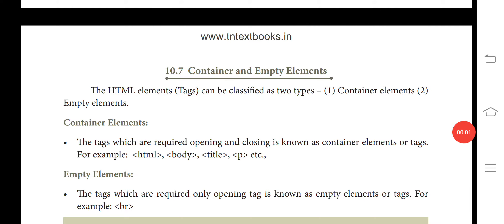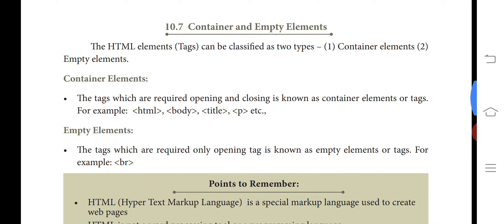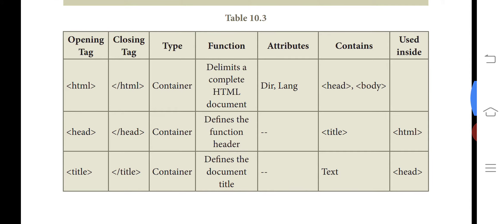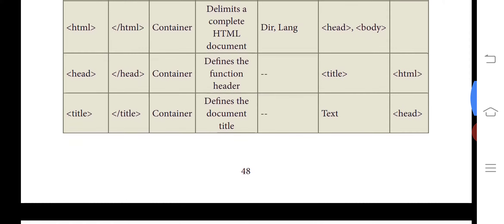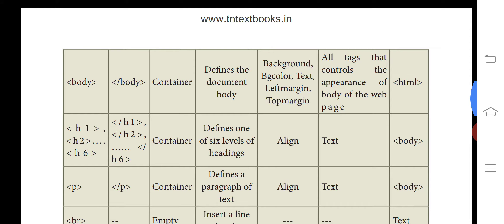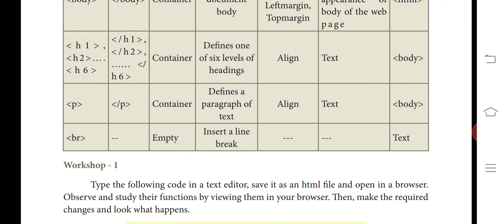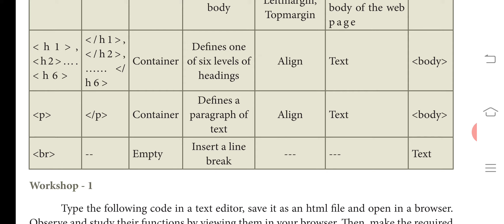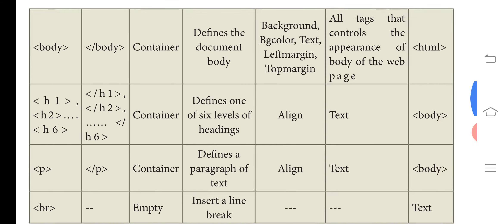11th Computer Application chapter 10 part 3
HTML